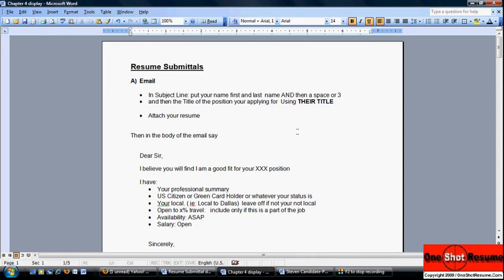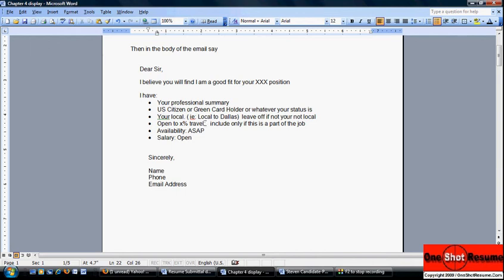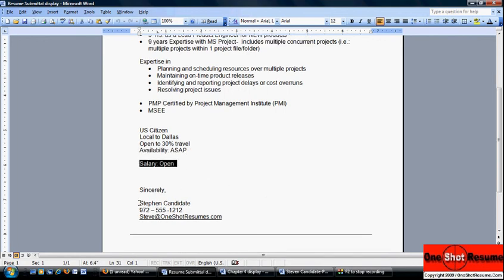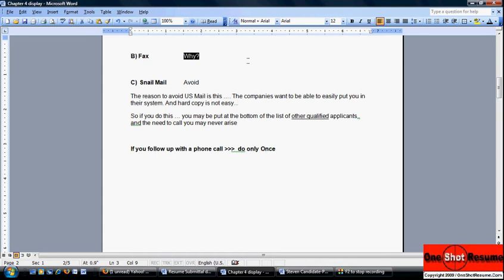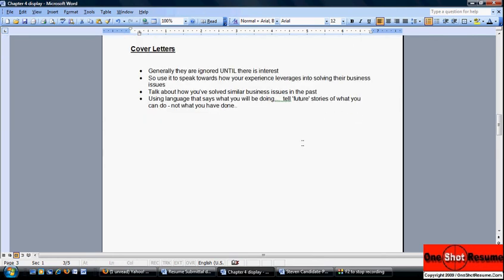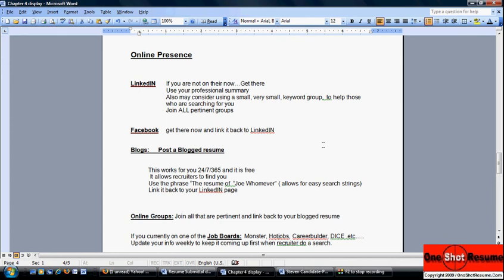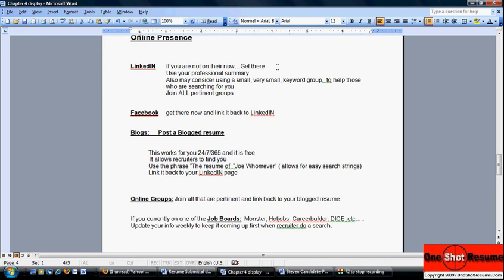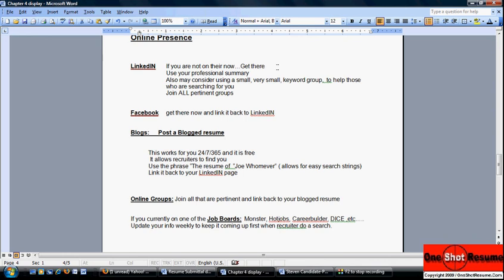One Shot Resume Chapter 4.avi